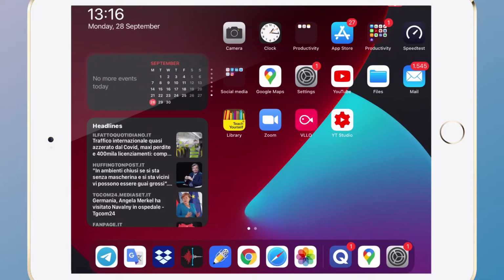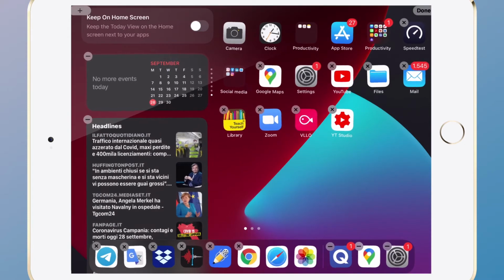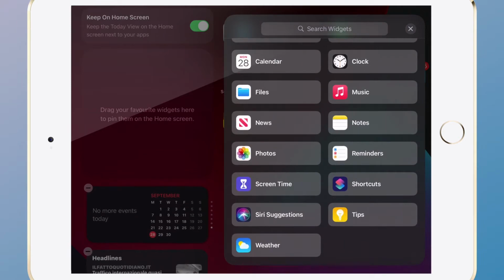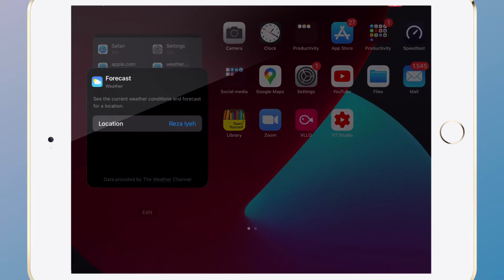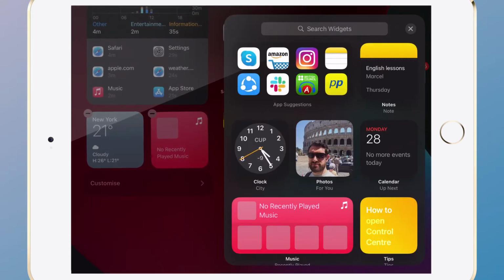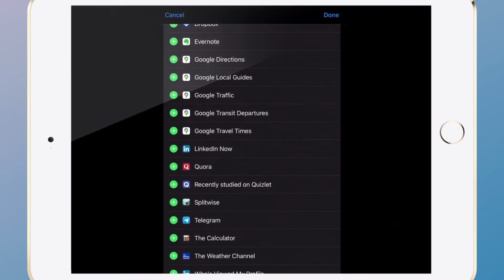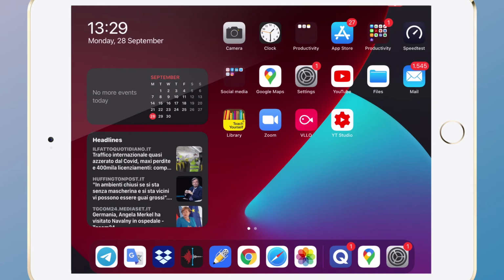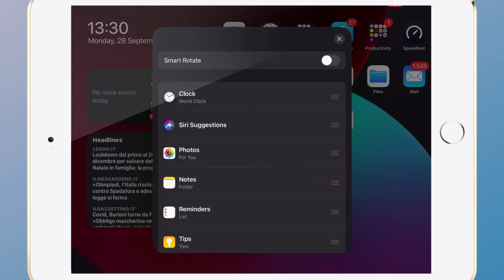iPados 14 Widgets on iPad Air| Quick Tutorial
In this video I am going to show you a quick tutorial about how to add and edit iPados 14 Widgets on my iPad Air. Widgets are one of the most important ipados 14 features.

To start, go to the most left screen tab of your ipad. In the empty space on the home screen tap and hold to activate jiggle mode. First of all you can choose if you want to have widgets always keep on your home screen or not. I personally keep it always on as I use widgets a lot as shortcuts of my frequently used apps.

On the top left corner tap on plus button to add new widgets on ipad home screen. Here you can see all the ipad default apps supported for widgets. You have an option to add a single app or a group of app suggestions. If you tap on one of them you can choose between different sizes it offers.

You can customize any widget by tapping, holding and then choosing the edit widget option. You can also change the placement of the widget or add it to another widget to create a new stack.

There are some third-party apps on your device that you want to add them as a widget, but you cannot find them here. For example, I use Quizlet and Quora a lot and I want to have them quickly accessible.

If your desired app supports ios 14 you can still add its widget to ipad home screen by scrolling down and tapping on edit and then customise. On iPados 14, Add widgets feature allows you to add multiple apps on widget sidebar.

If you are using widgets for the first time, on the top of the widgets sidebar you will find the smart stack. As you know, Stacks are like folders and you can scroll between apps to choose the one you want to open. The dots on the right side of the box appears while scrolling and shows how many apps exist in the stack.

If you tap and hold your finger on the stack, you will see the menu that pops up. Then choose the edit stack. Here you can change the order of the apps you want to appear on the surface.

The Smart Stack uses Siri intelligence to determine when to surface which widget from the stack. Disabling the smart rotate brings the smart stack into a regular one.
I hope you enjoyed watching these tips for iPados 14 Widgets editing.